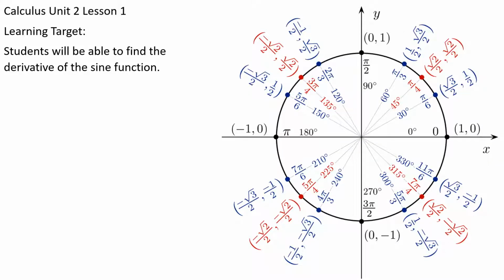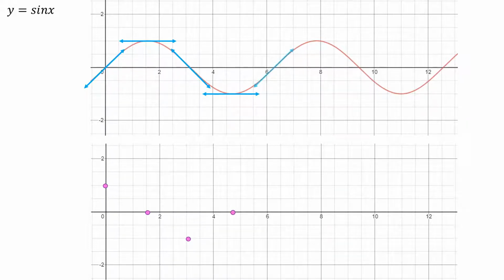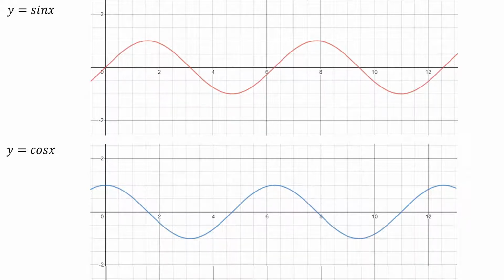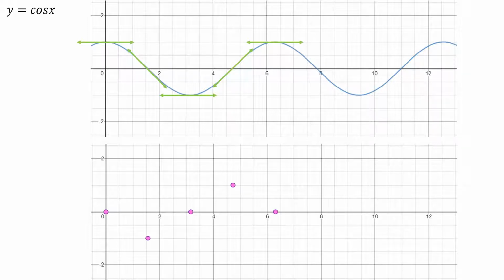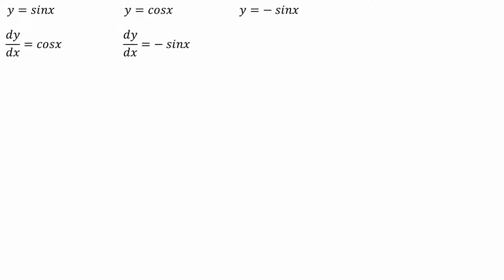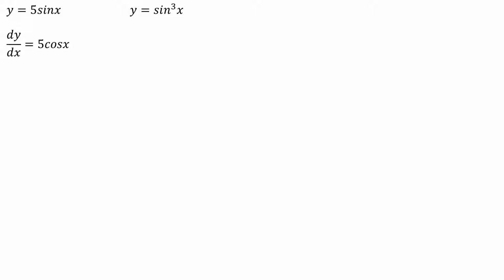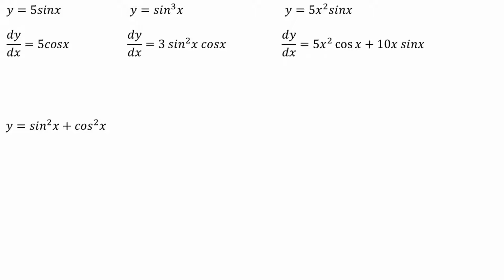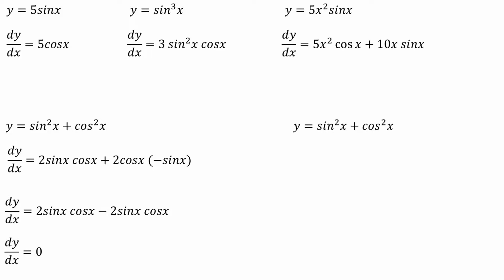Cow Unit 2 Lesson 1 sine with talk